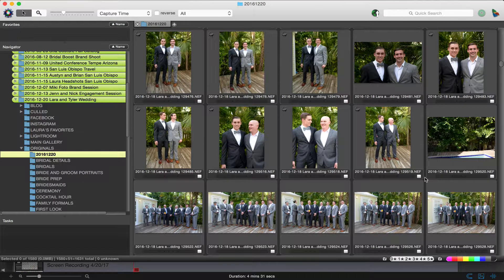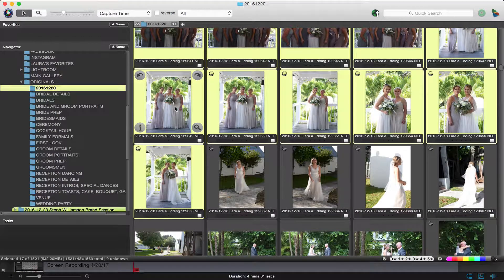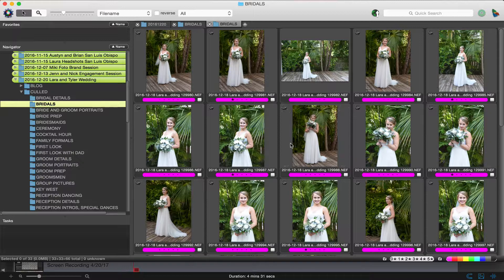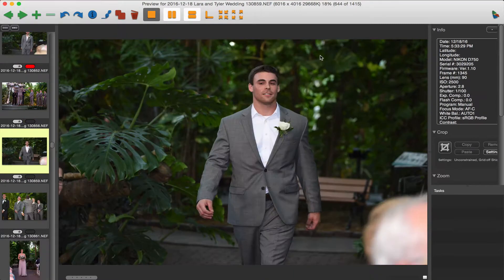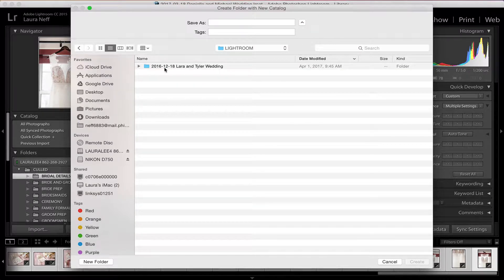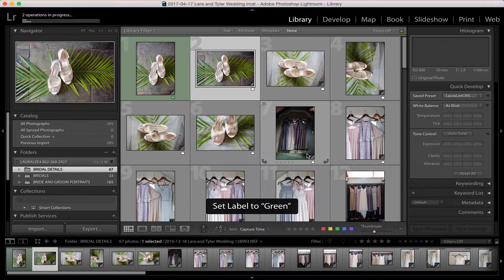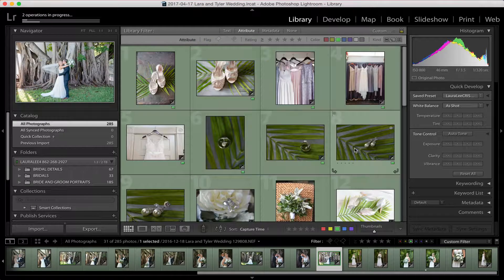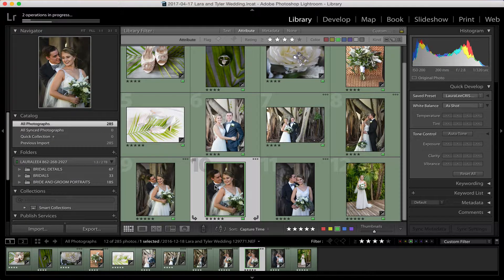How to cull photos in Photomechanic and Lightroom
Culling system in Photo Mechanic and Lightroom